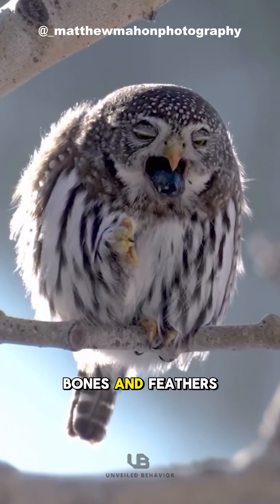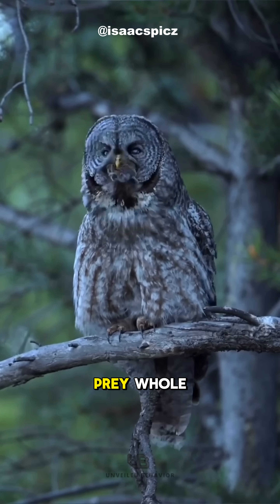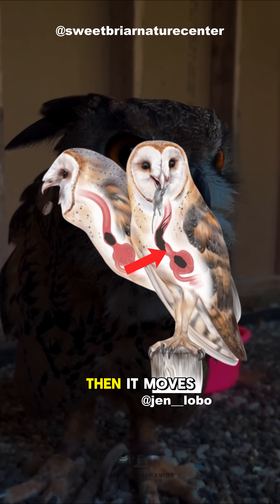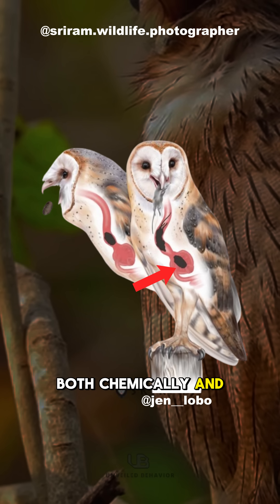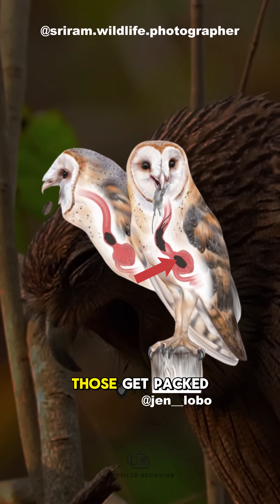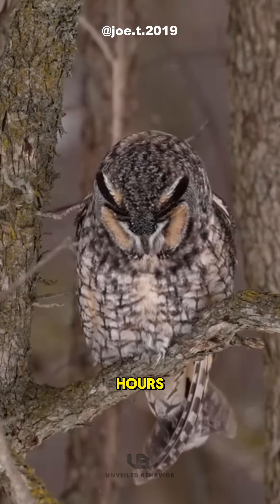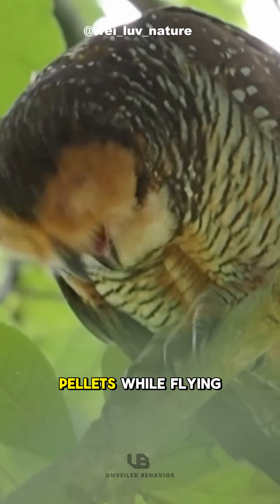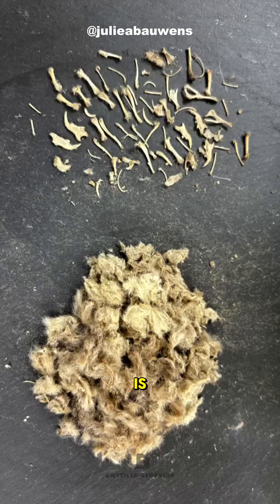Why Owls SPIT OUT Bones and Feathers?🦉- Unveiled Behaviour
Ever seen an owl throw up bones and feathers?  Don’t worry, it’s not sick! That’s an owl pellet, and it’s part of how owls digest their food. Owls swallow their prey whole, and their stomach separates the soft parts from the hard ones, like bones, claws, and feathers. These hard parts are compressed into a pellet and later spit back up when the owl is perched!